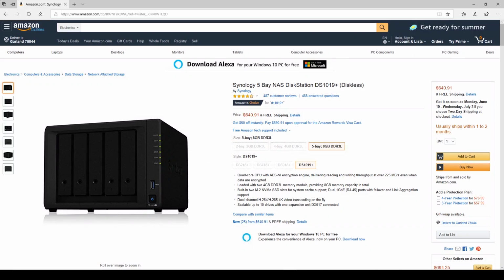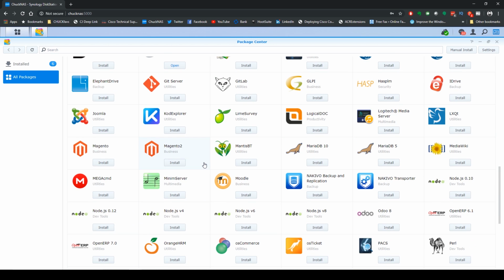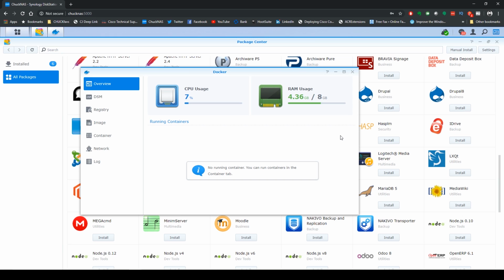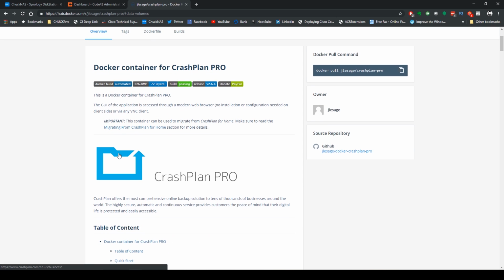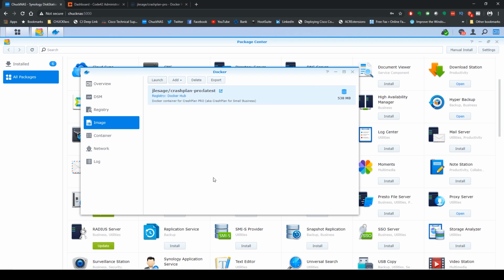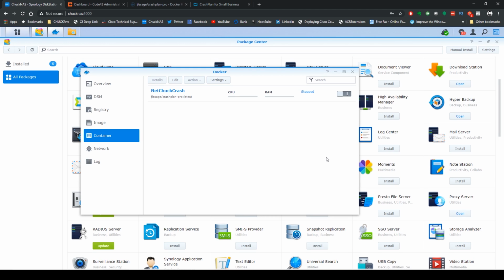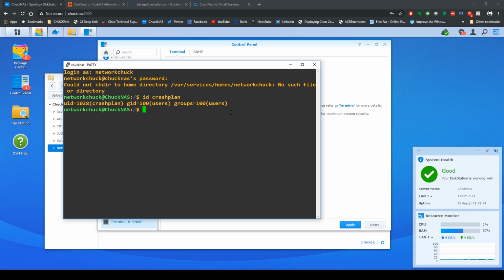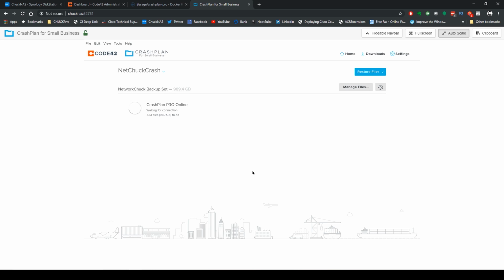UNLIMITED CLOUD STORAGE - Synology + Crashplan - $10/month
Unlimited Cloud Storage for $10 a month using Synology DS1019+ and Crashplan.

Synology NAS DS1019+

NAS Hard Drives

🏆🏆🏆GET YOUR CCNA - BEST RESOURCES🏆🏆🏆

---💡💡💡CCENT TRAINING RESOURCES💡💡💡---

📚📚📚Books:
CCENT/CCNA ICND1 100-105 Official Cert Guide
CCENT ICND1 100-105 Exam Cram (3rd Edition)

CISCO CCNA, CCNP LAB 300-101, 300-115, 300-135 v2.0 Routing Switching
CCENT Practice and Study Guide: Exercises, Activities and Scenarios to Prepare for the ICND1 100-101 Certification Exam (Lab Companion)

—💡💡💡CCNA TRAINING RESOURCES💡💡💡—

📚📚📚Books:
CCNA Routing and Switching 200-125 Official Cert Guide Library
CCNA Routing and Switching ICND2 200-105 Official Cert Guide

—💡💡💡CCNP TRAINING RESOURCES💡💡💡—

📚📚📚Books:
CCNP Routing and Switching v2.0 Official Cert Guide Library
CCNP Routing and Switching ROUTE 300-101 Official Cert Guide
CCNP Routing and Switching SWITCH 300-115 Official Cert Guide
CCNP Routing and Switching TSHOOT 300-135 Official Cert Guide

BOOKS:

AWS Certified Solutions Architect Official Study Guide: Associate Exam

 mcsa vcp mcse  ine  mta tshoot 300-135 az-900 az 900 az900 Microsoft Azure